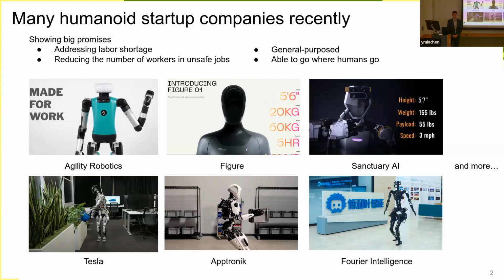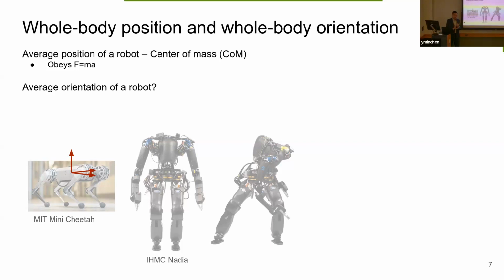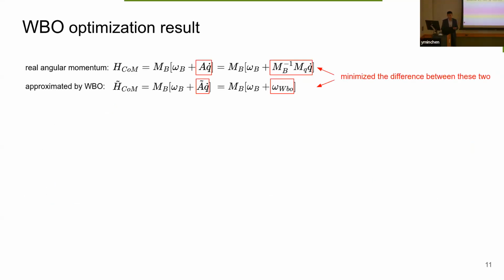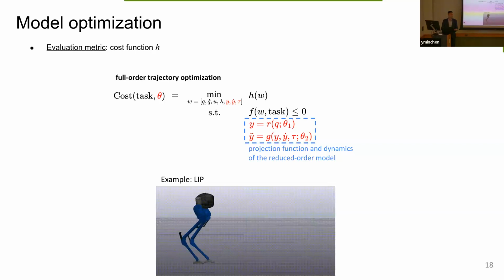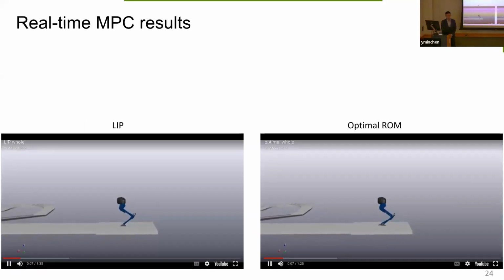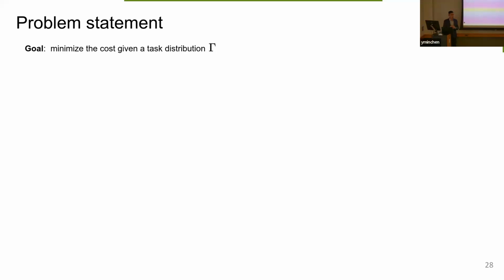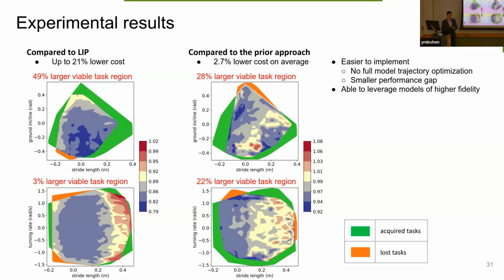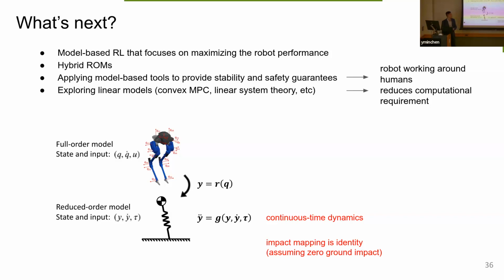Toward High-performance Simple Models of Legged Locomotion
On September 21, 2023, Yu-Ming Chen successfully defended his Ph.D. thesis "Toward High-performance Simple Models of Legged Locomotion" at the University of Pennsylvania.